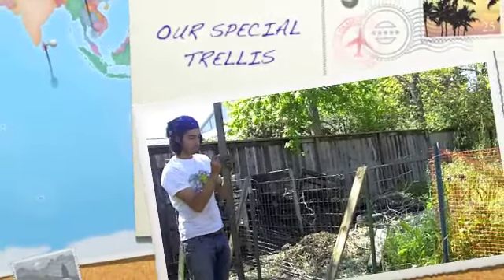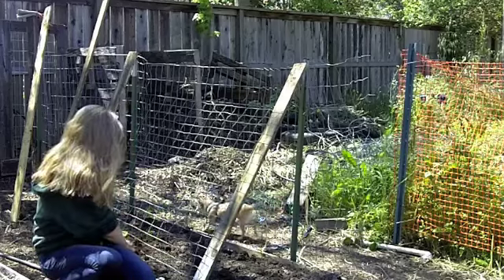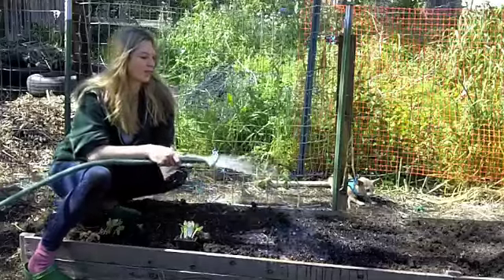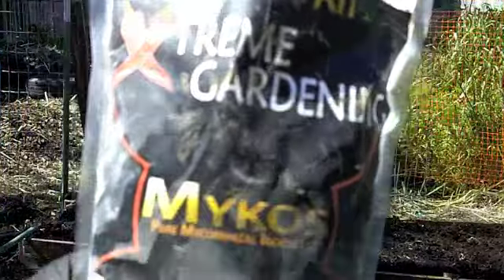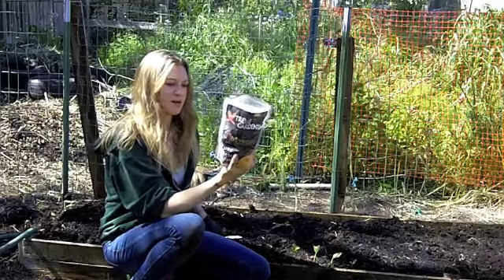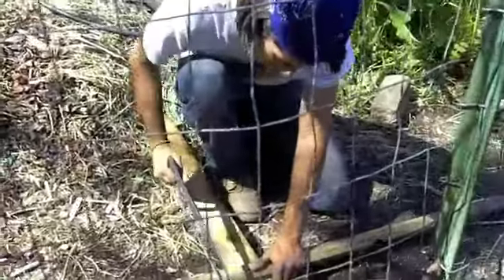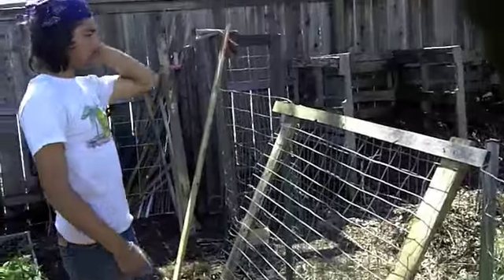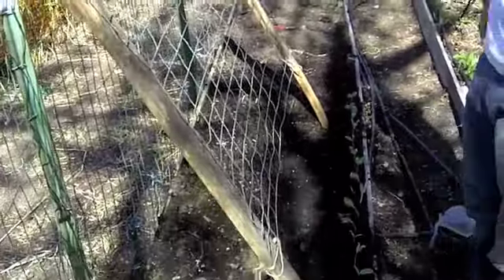Do It Yourself Make-Shift Vertical Growing and Creative Trellises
Nova and Roberto continue to work on getting the cucumbers planted for the season. Nova uses TLC to get the baby starts safely in the ground while her friend, Roberto, is the master mind behind building a great new trellis out of all recycled materials!